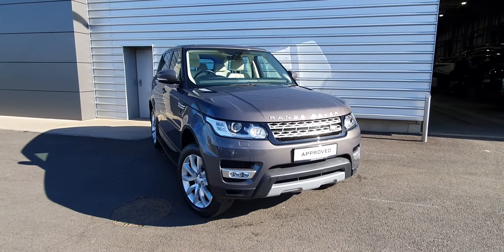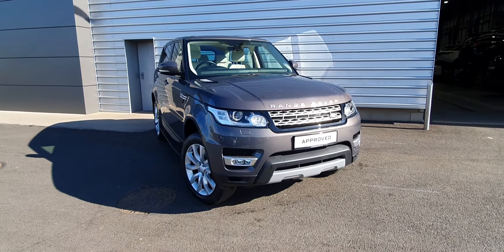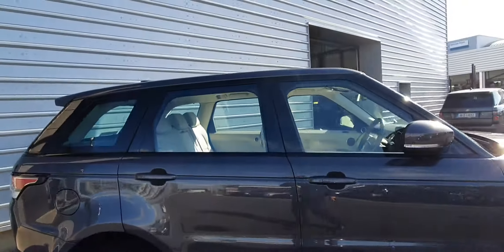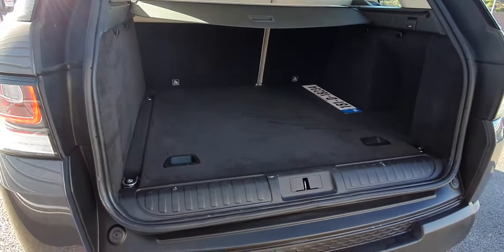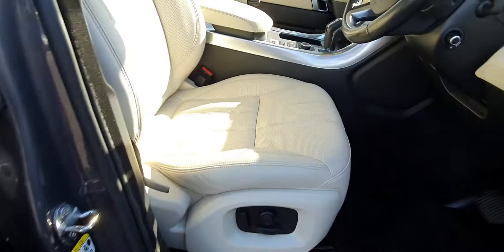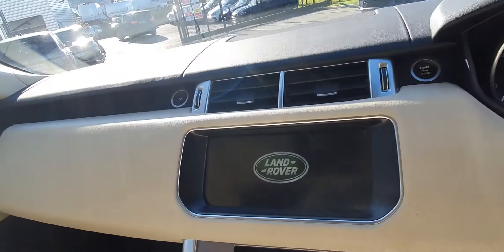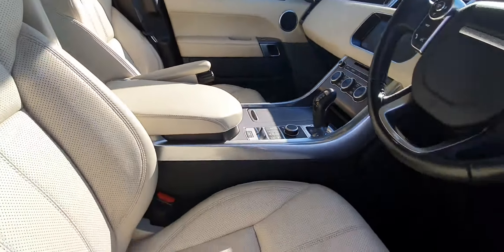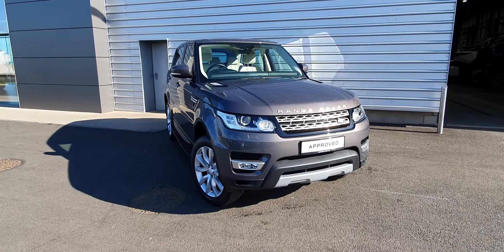181D18234 - 2018 Land Rover Range Rover Sport TDV6 HSE 74,900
Here is a video of our 181D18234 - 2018 Land Rover Range Rover Sport TDV6 HSE 74,900. Please contact SALESMAN NAME to arrange a test drive today.  Joe Duffy Land Roverhttp 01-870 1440